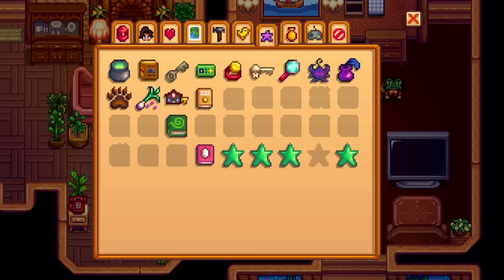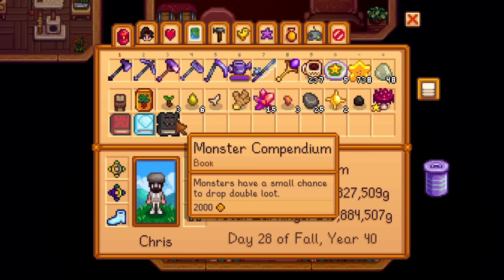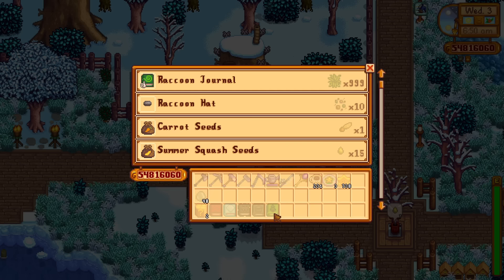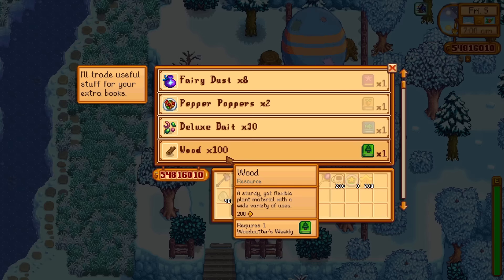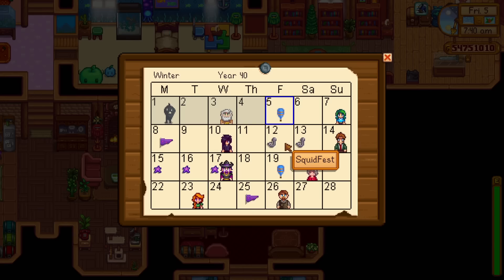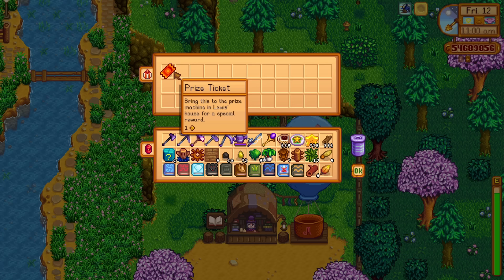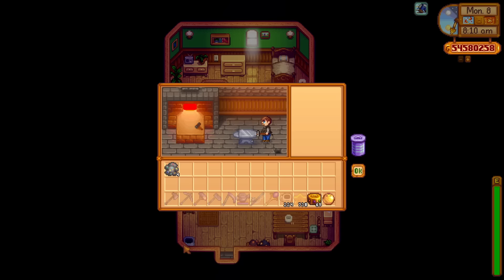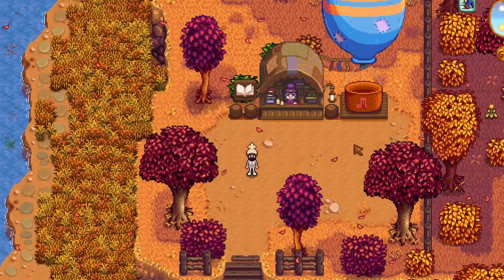How To Get All 27 New Powerful Books in Stardew Valley 1.6!